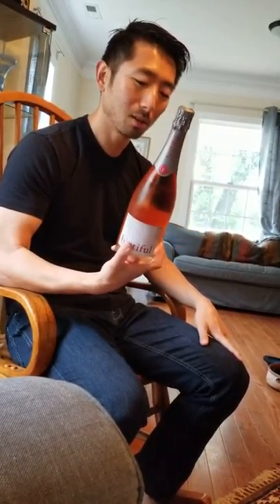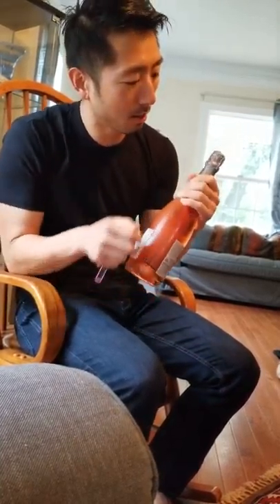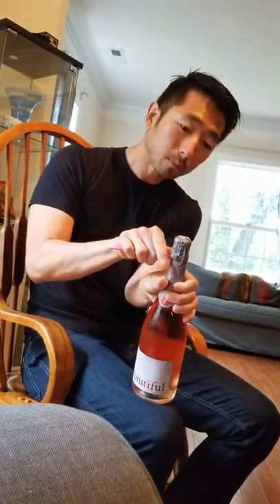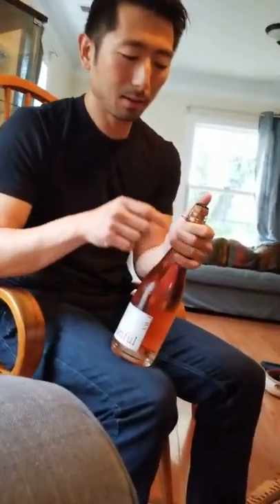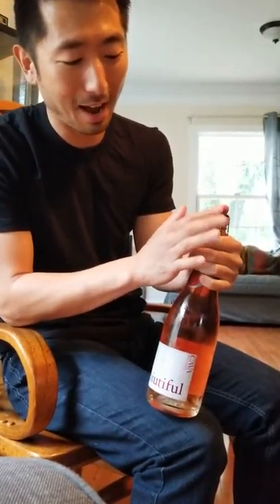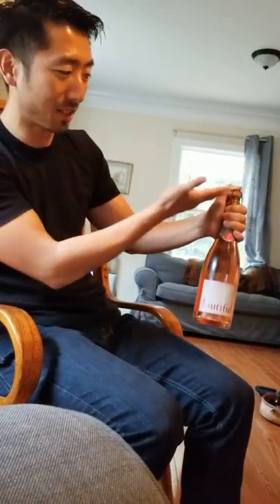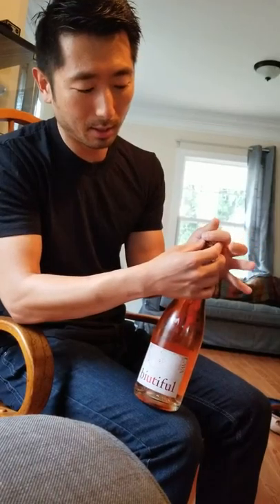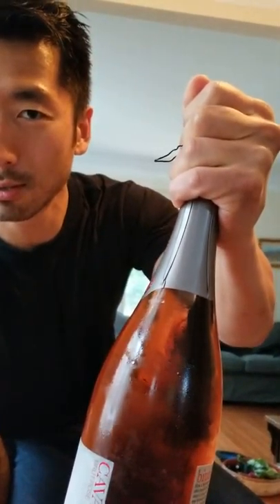Vlog 9 - How to SAFELY open a bottle of sparkling wine